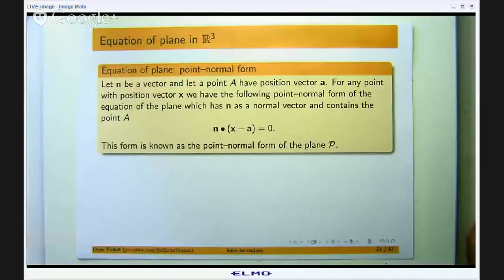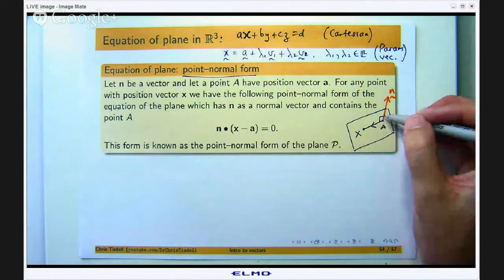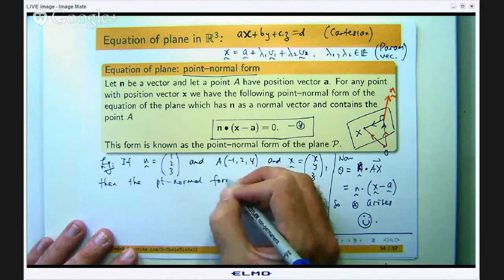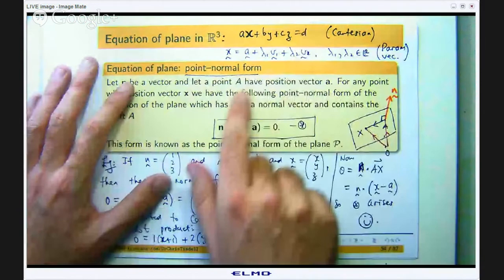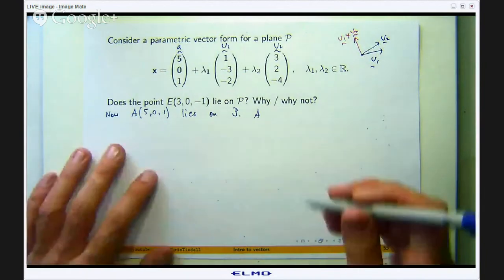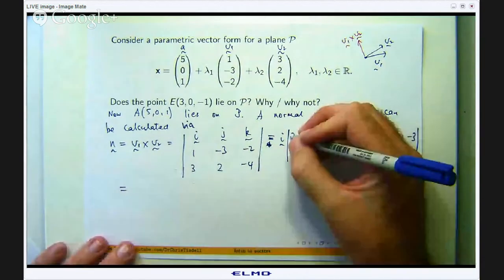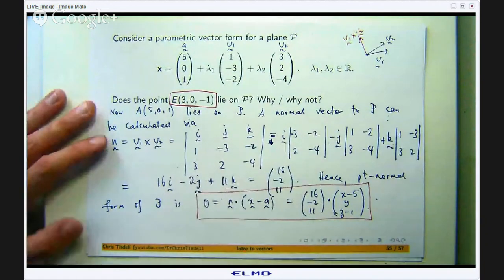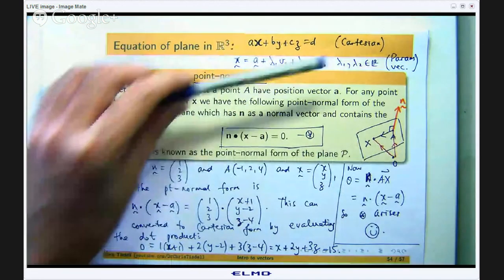Equation of plane: Point-Normal form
How to derive the point-normal equation of a plane.  The ideas rely on the dot product.